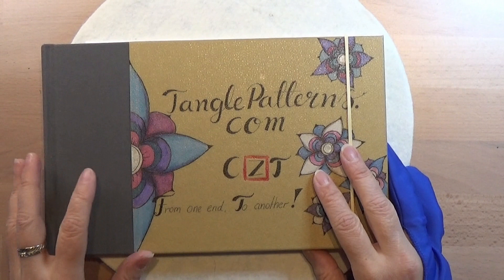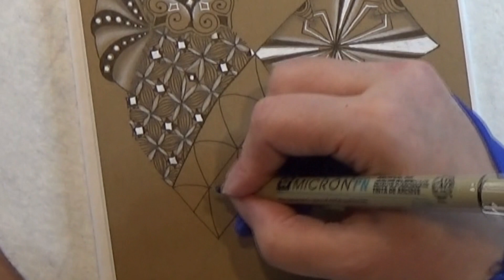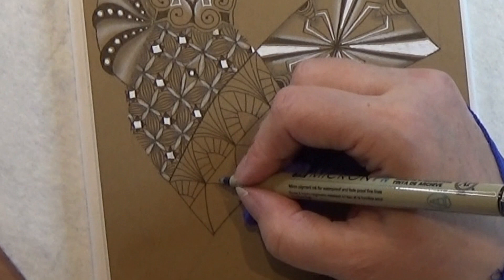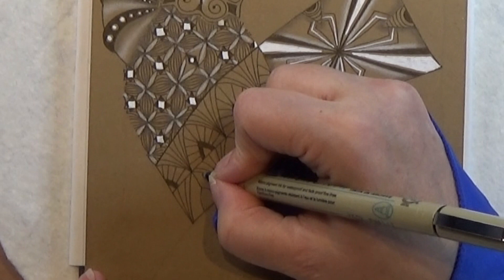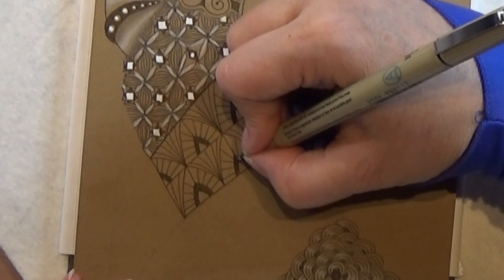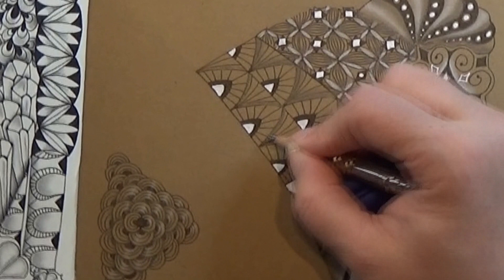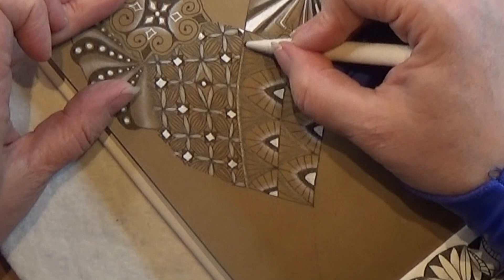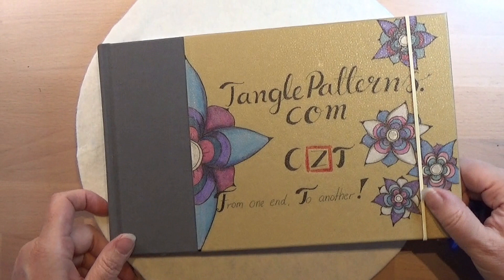How To Draw - Archer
Today it will be Archer by Chris Gerstner

I have taped a piece of white paper over my "Mary go round"/ turntable, as a few have said they have a hard time consentrating on what I do, caused by the patterns on it, so now it is more neutral  ❤️ Thanks for making me aware that some people can have problems whit it.

Materials you need:
Dark brow Micron PN (you can use a black Micron PN or 01)
Pencil HB
Tortillions